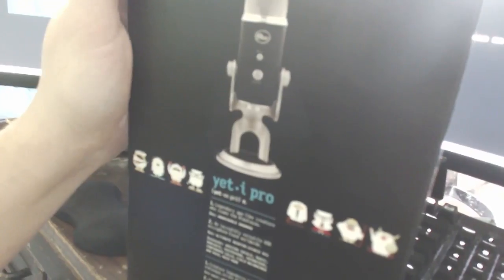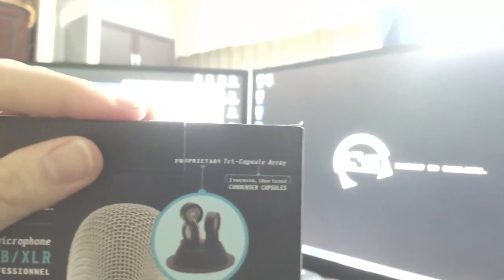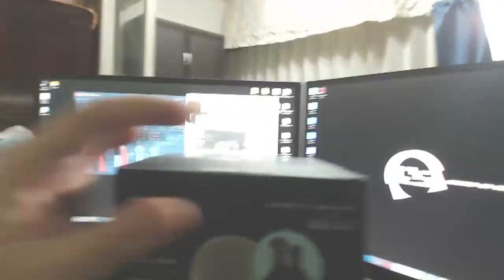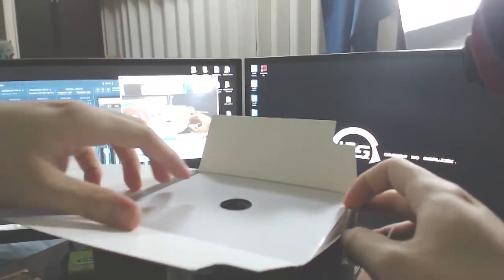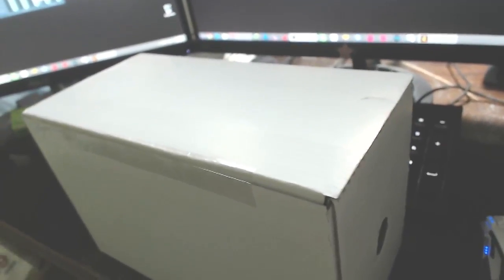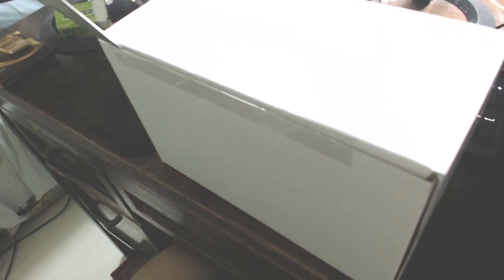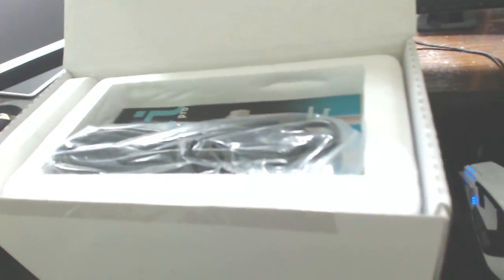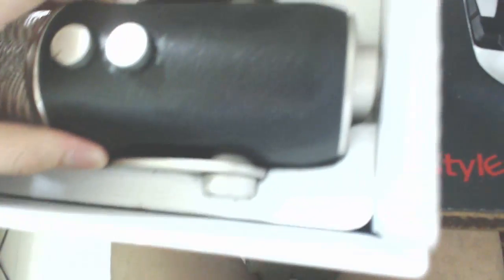CHANNEL UPDATE: NEW MIC UNBOXXING!! BLUE YETI PRO SOUND TEST + REVIEW!! ♕